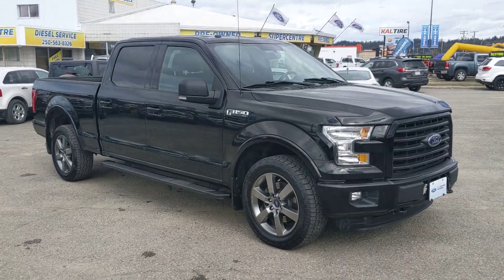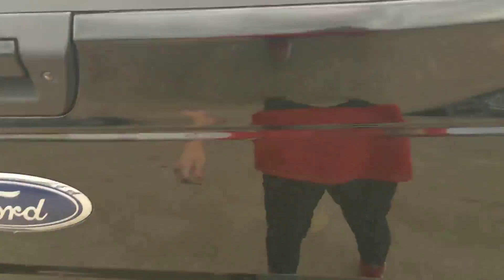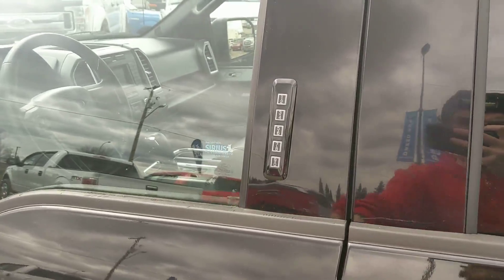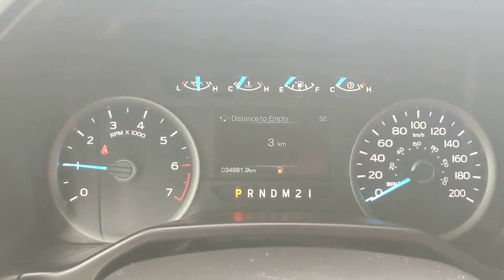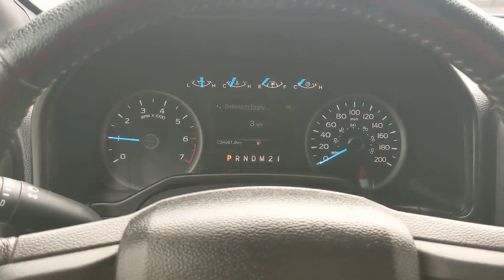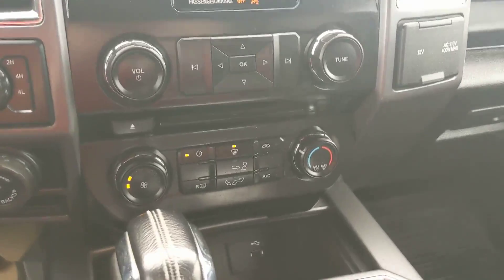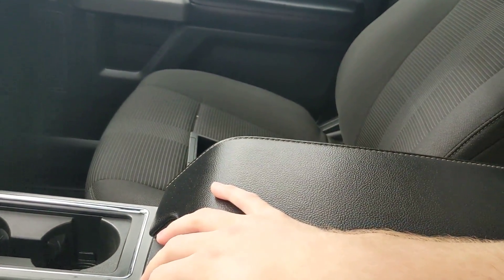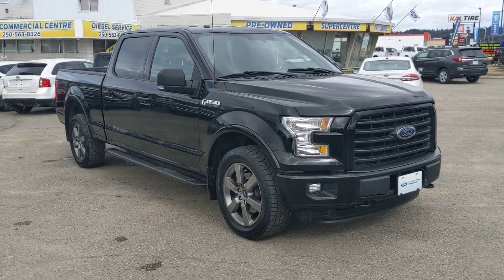2016 FORD F-150 XLT | FA84006A | PRINCE GEORGE FORD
This Shadow Black 2016 Ford F-150 XLT is basically a brand new truck with only 34,917 Km's! The 5.0L V-8 engine is paired with a 6 speed automatic transmission and provides plenty of towing, hauling and 4x4 capabilities.

The spacious crew cab allows for comfortable seating of 5 passengers, with a large center console for storage. Great features include a factory installed remote start, SYNC, and power drivers seat plus much more!
Prince George Ford
1331 Central Street West
Prince George, BC
V2M 3E2